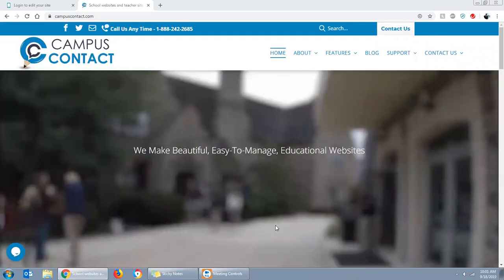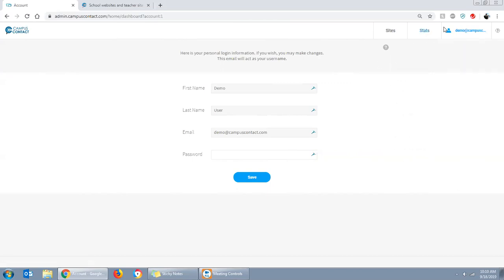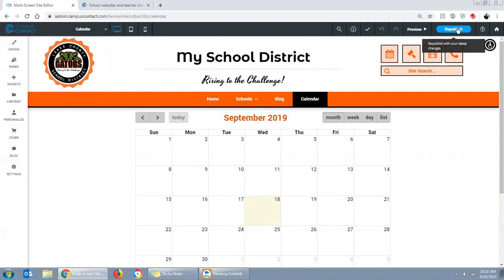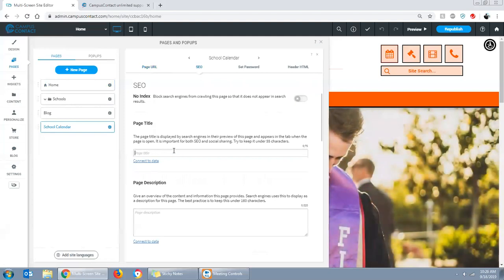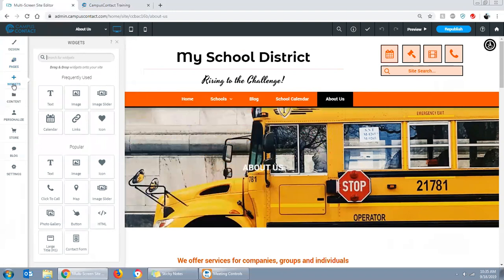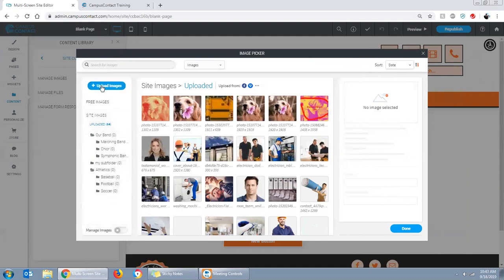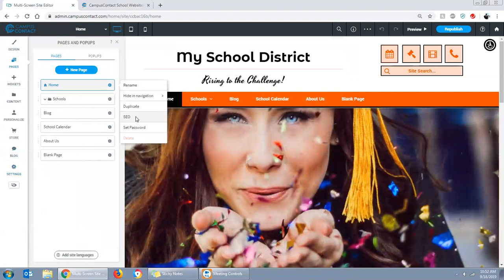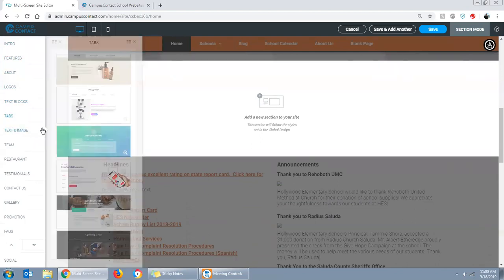9-18-19 High-level Overview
9-18-19 High-level Overview